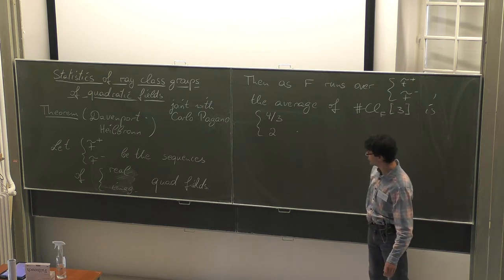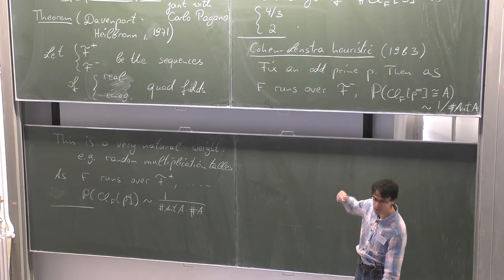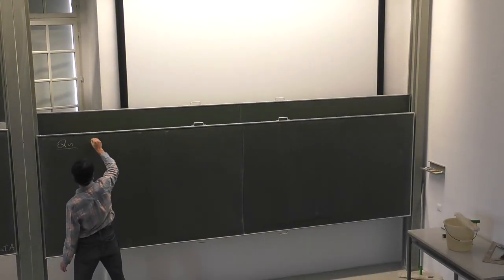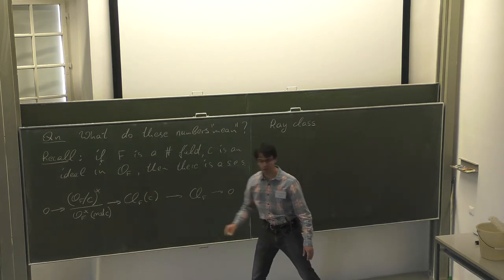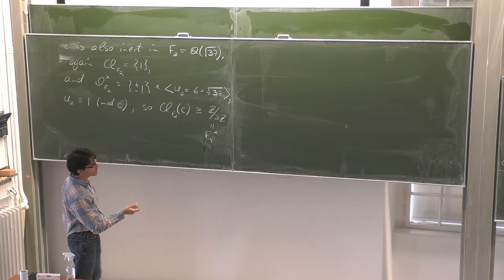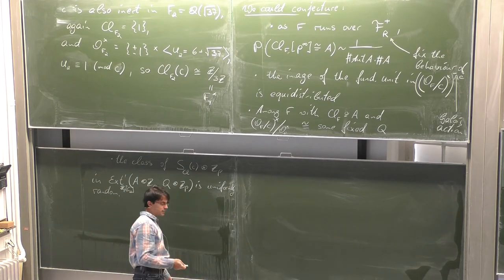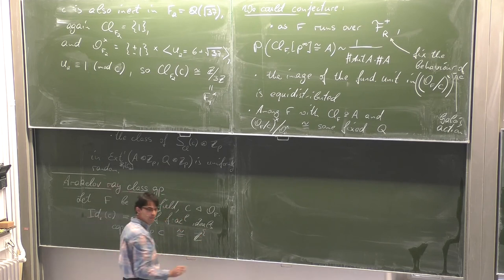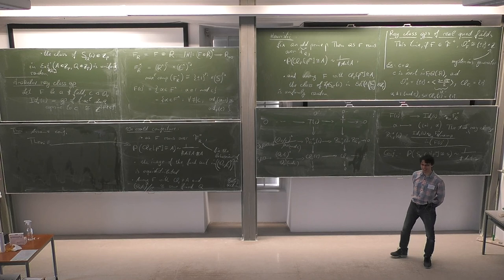Alex Bartel - Statistics of ray class groups of quadratic number fields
This talk was part of the of the workshop on "Arithmetic Statistics and Local-Global Principles" held at the ESI September 20 - 24, 2021.

Varma computed the average size of 3-torsion in ray class groups of quadratic fields with respect to a fixed modulus. In joint work with Carlo Pagano we formulate a heuristic that explains the numbers obtained by Varma by modelling these ray class groups as "random". However, the heuristics are much cleaner when phrased in terms of an object that, to our knowledge, has not been considered in the literature, and that we call the Arakelov ray class group of a number field. By taking the modulus to be trivial, one recovers the Cohen--Lenstra heuristics on class groups. I will explain all of this. See Carlo's talk for some partial results in support of our heuristic.